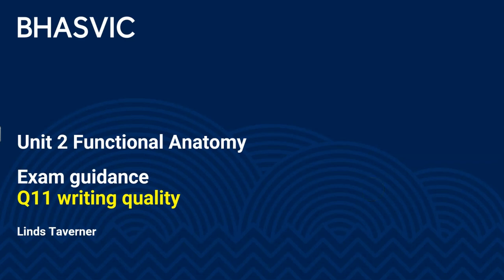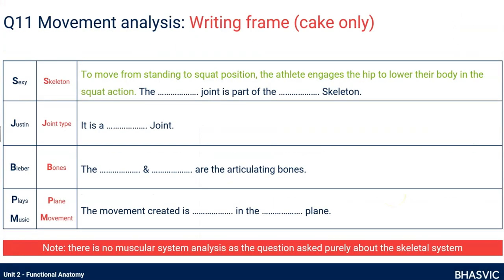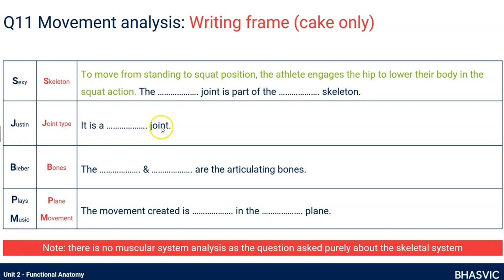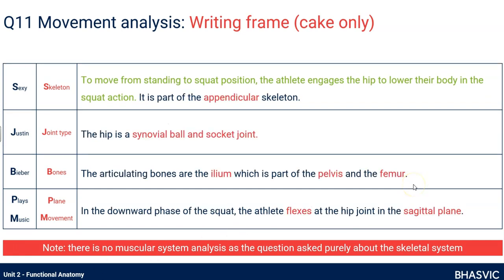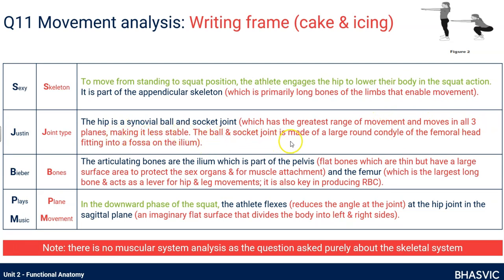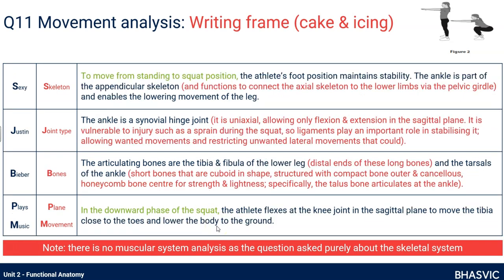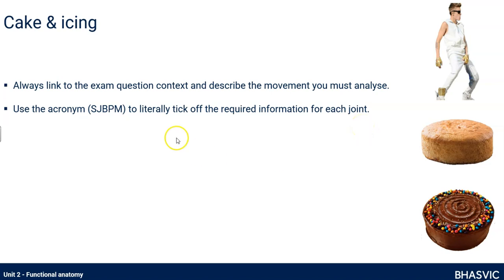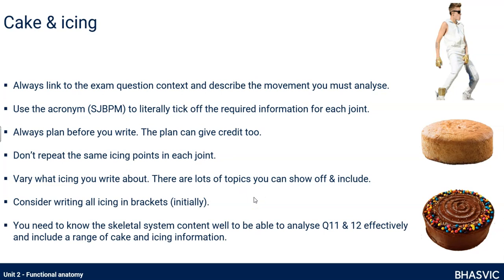Exam guidance Q11: writing quality cake & icing